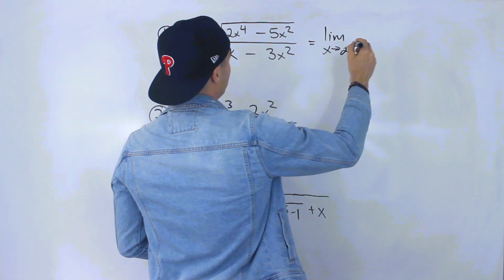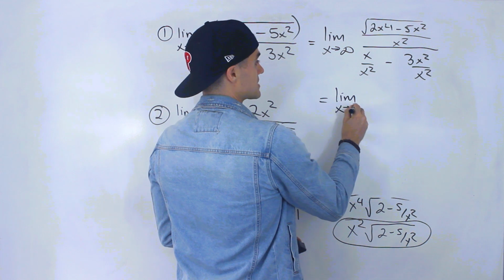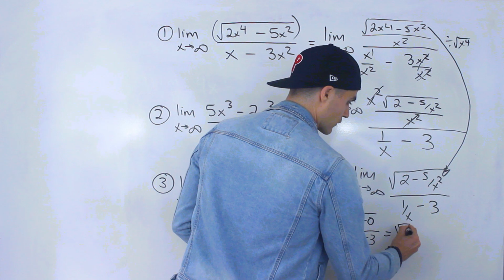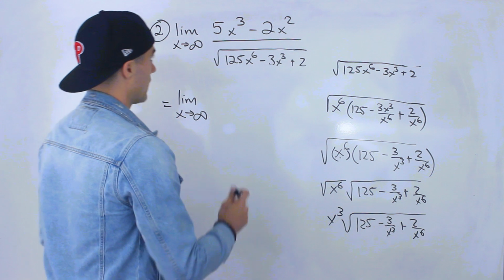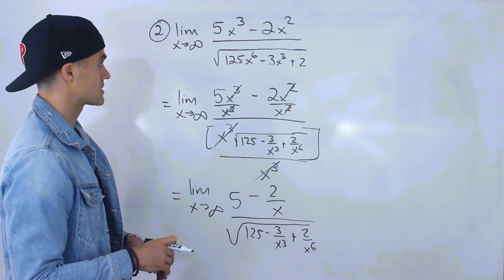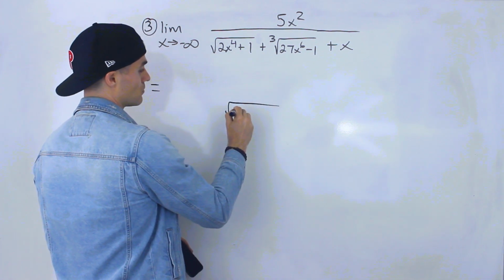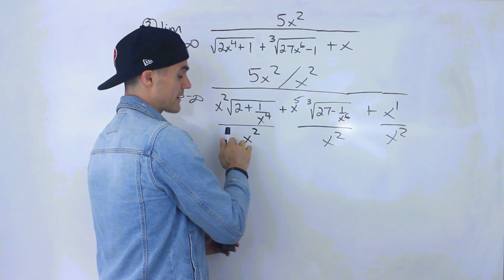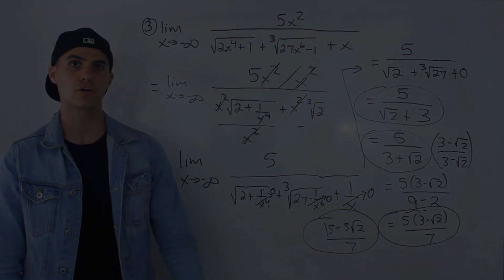CALC 1000 (Western University) - Limits at Infinity Example 4